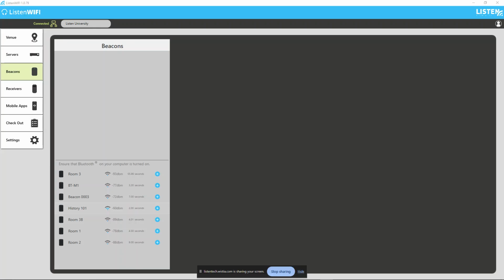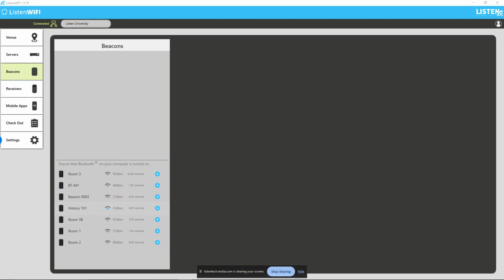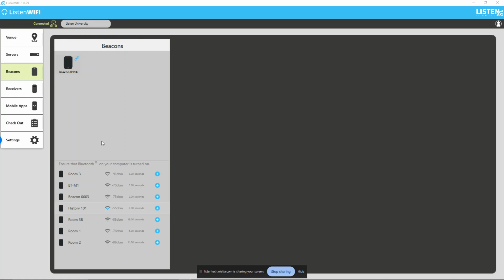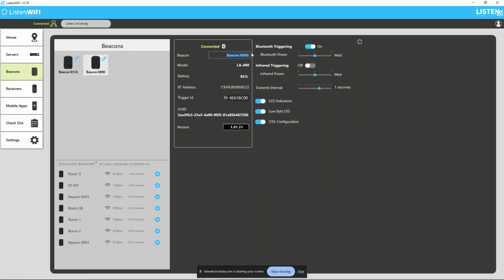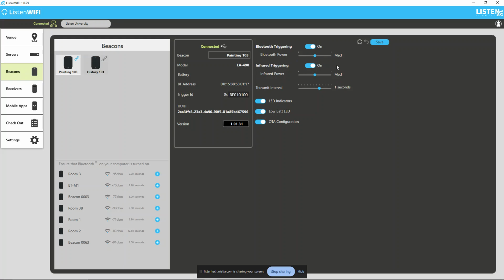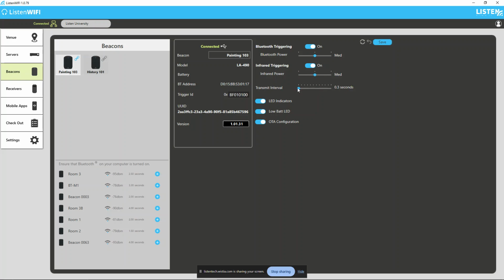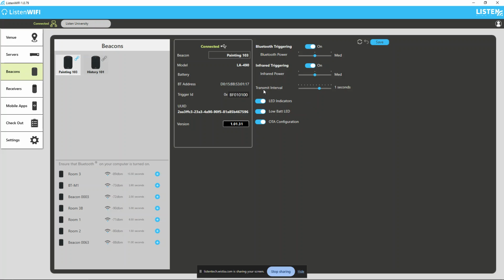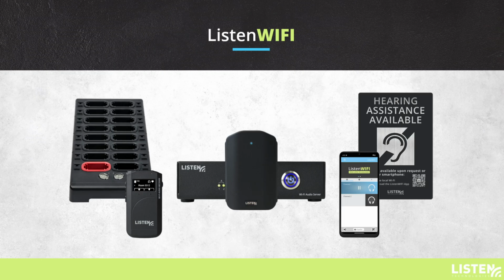The ListenWIFI Manager Software: Beacons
ListenWIFI’s Manager Software lets you take control of your guests’ audio and visual experience. From customizing beacon triggering to protecting your channels with password protection, our Manager Software gives you the power to create a unique experience to your venue.  Let's customize our beacons!